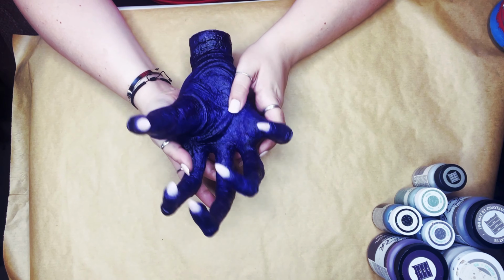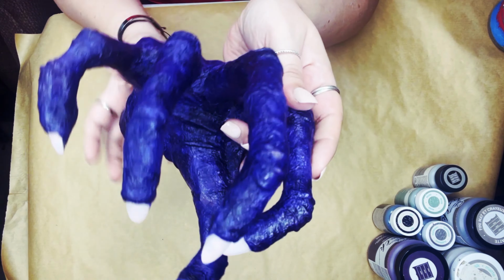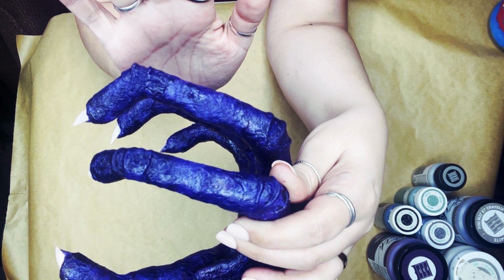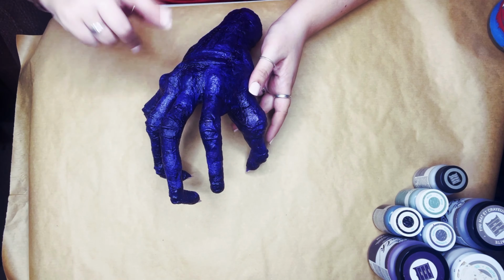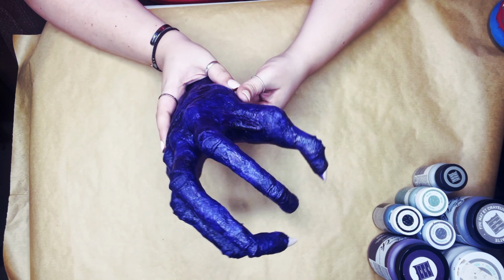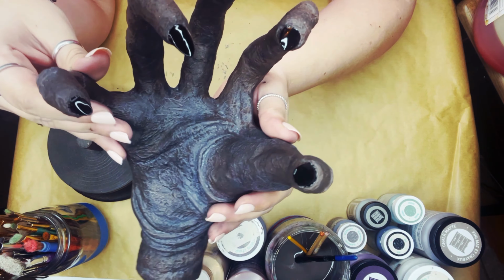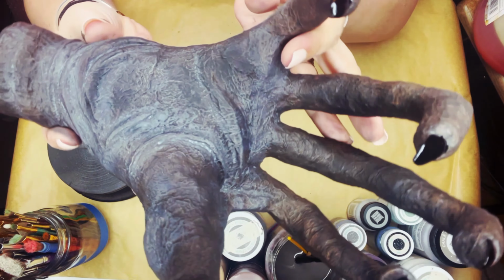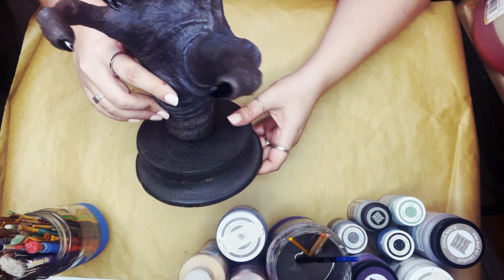Harry Potter Inspired "Hand of Glory" Challenge - Part 2 of 2 - DIY Halloween Decor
So I hope you are here because you, in fact, caught part 1 otherwise, this might not be as interesting to you, so if you didn't see that part yet, head over a check that video out first, you won't regret it. 🎃🧙‍♂️🎨🕯

And stick around till the end, cause there are some pretty funny bloopers at the end of both.

- SUPPLIES NEEDED for HAND:
Hot Glue & Glue Gun
Super Glue
News Paper
Tissue or 2 ply Napkins
Wire
Foam (A Pool Noodle works great!)
Gauze
Cardboard
Paint - Colors Included in the Video
Paint Brushes
Paint Pallet for Blending
Mod Podge
Painting Wax
Coffee Filter to Buff Wax
Pointed Stick on Nails

- SUPPLIES NEEDED for Base:
Wood
Dowl Rod

Etsy Shop